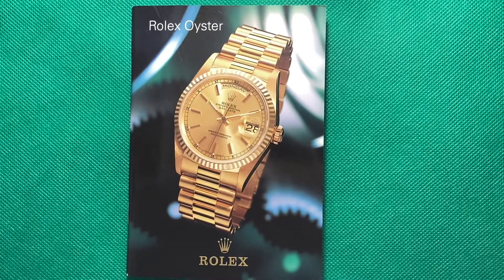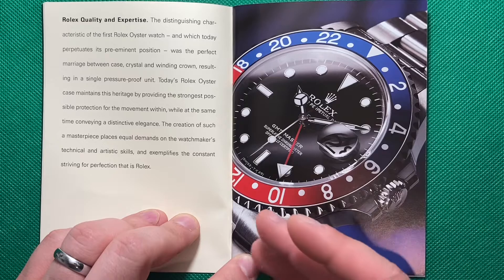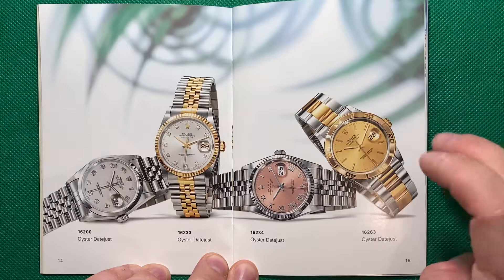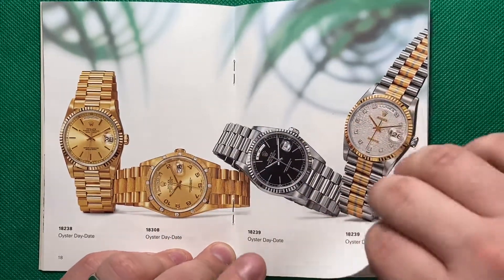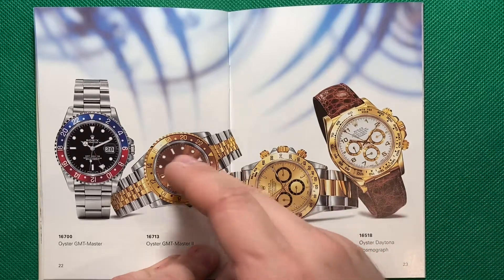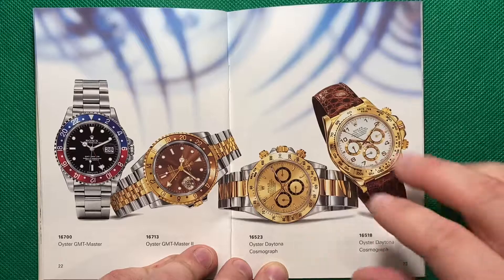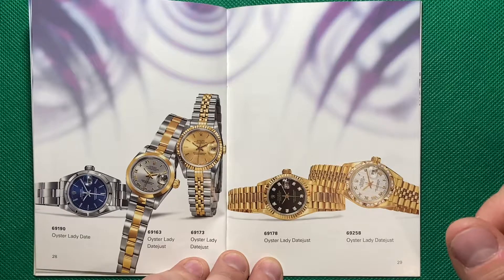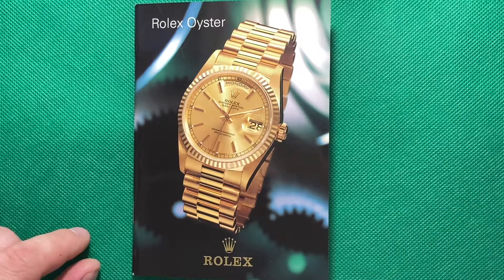The ROLEX Catalog From 1996